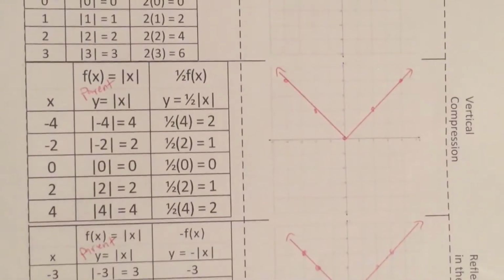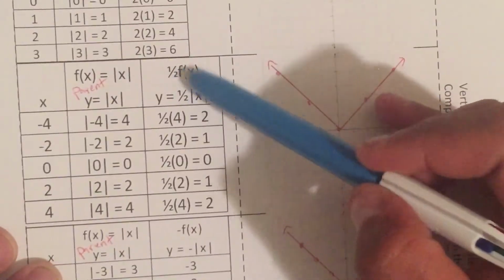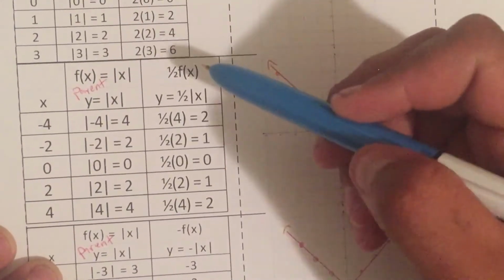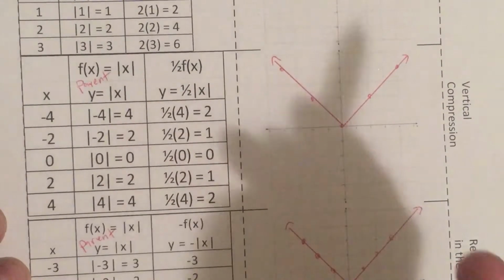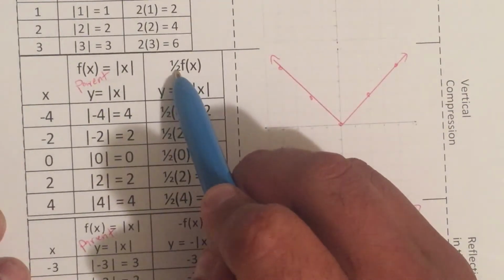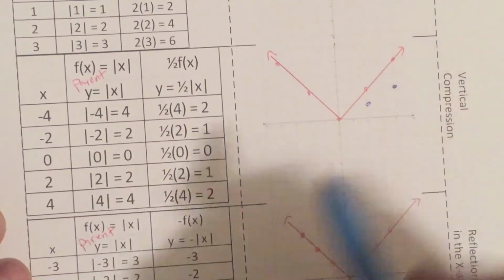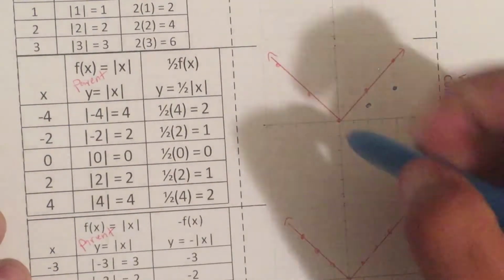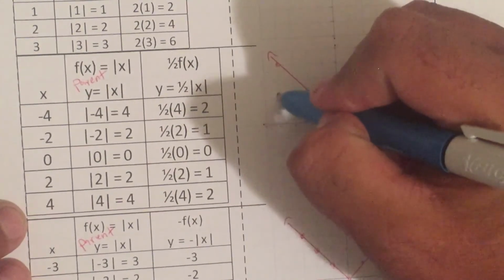§2.4 Parent Functions-Absolute Value Dilations 2nd Foldable 1st Quad Part 2